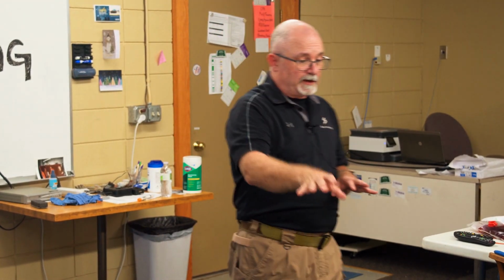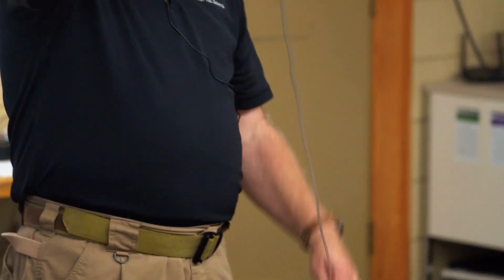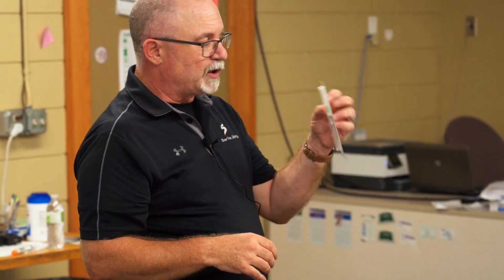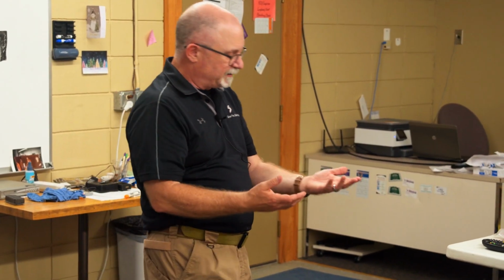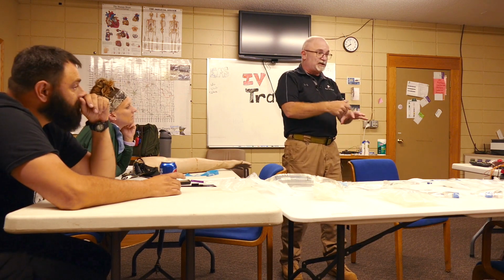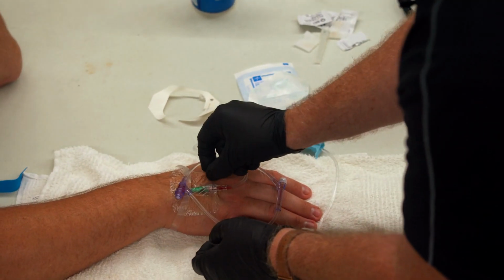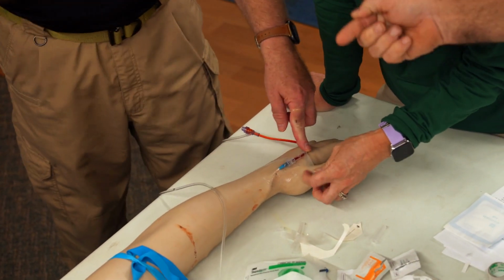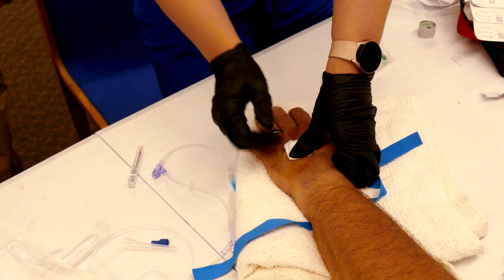IV Training - Rushford, MN EMT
IV Training for Emergency Medical Technicians in Rushford, MN